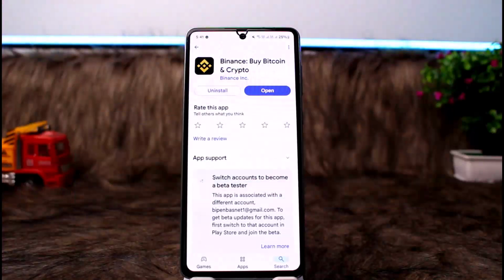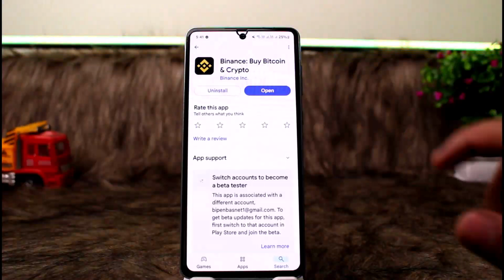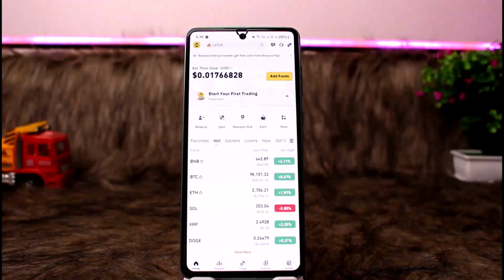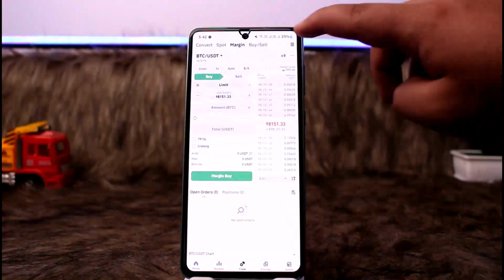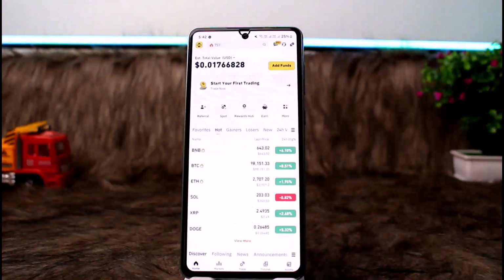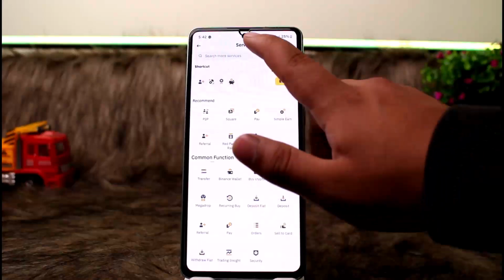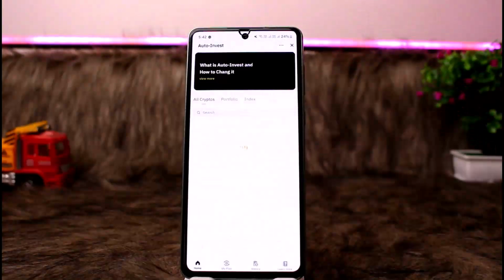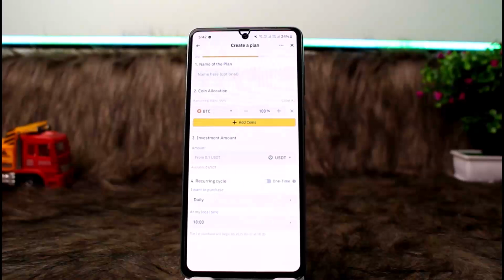How To Make Money With Binance Auto Invest ! (Full Tutorial)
In this video, you’ll learn how to **auto-invest and earn on Binance**, allowing you to grow your crypto portfolio passively through automated investments. The process is simple and ideal for those who prefer a hands-off approach to investing in cryptocurrencies like Bitcoin, Ethereum, and more.

First, open the **Binance app** and log into your account. Ensure your account is fully verified, as this is required to access the auto-invest feature. Once logged in, tap on the **“Trade”** option located at the bottom center of your screen. Here, you’ll find various trading options like **Convert**, **Spot**, **Margin**, **Buy/Sell**, and if available, the **“Auto-Invest”** option.

If you don’t see the auto-invest feature immediately, tap on **“More”** in the menu and use the search bar to find **“Auto-Invest.”** Tap on it to access the feature.

To set up an auto-invest plan:
1. **Select the cryptocurrency** you want to invest in, such as Bitcoin.
2. Tap on **“Create Plan.”**
3. Enter the **plan name**, choose your **coin allocation** if investing in multiple cryptos, and set the **investment amount.**
4. Choose your **recurring cycle** (daily, weekly, bi-weekly, or monthly) and set the **time** for automatic purchases.
5. Review the details and tap **“Confirm”** to save and activate your auto-invest plan.

This automated strategy allows you to benefit from **dollar-cost averaging (DCA)**, reducing the impact of market volatility over time. It’s a great way to consistently invest without manually buying crypto each time.

Timestamps:
0:00 Introduction
0:16 Logging into Binance and accessing the Trade section
0:33 Finding the Auto-Invest feature
0:50 Creating an auto-invest plan
1:06 Setting investment details and recurring schedules
1:13 Conclusion